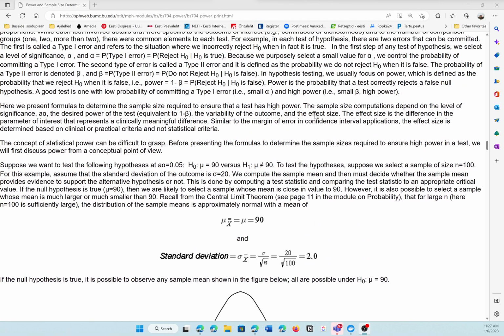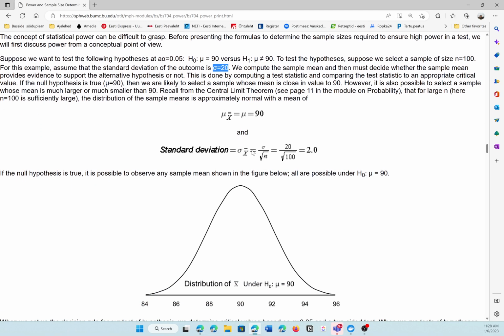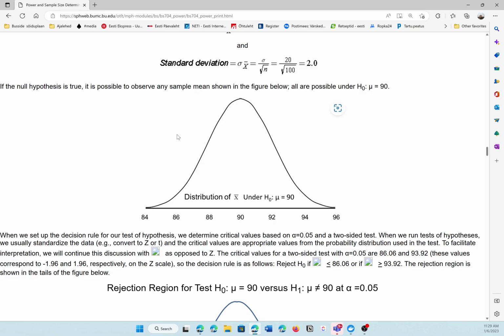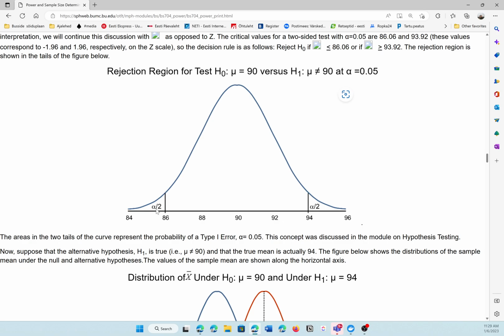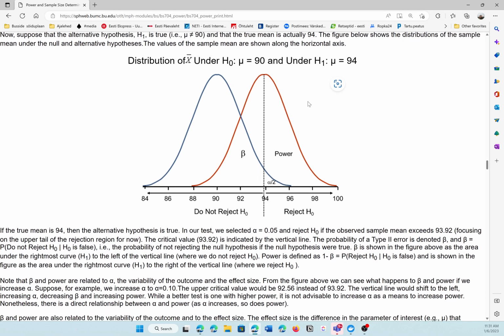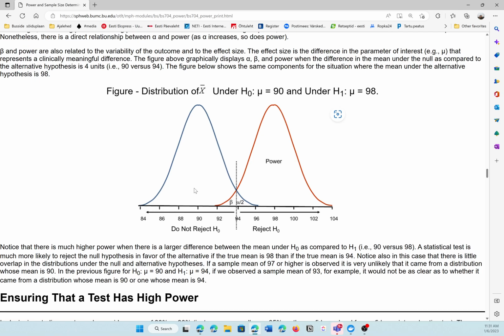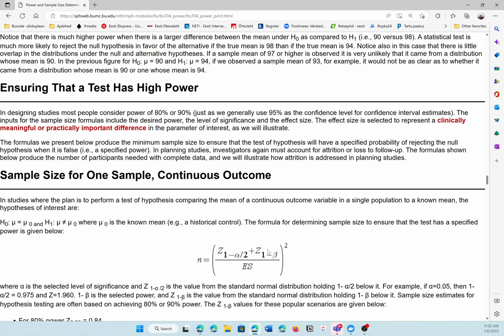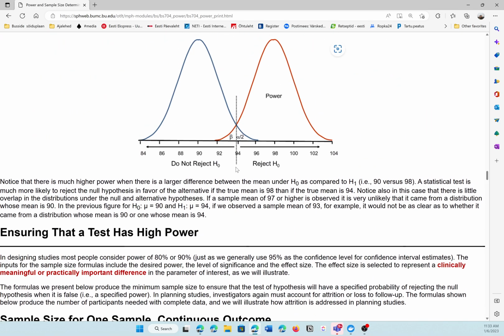Deeper Dive into Power Analysys for Hypothesis testing + Effect Part 3